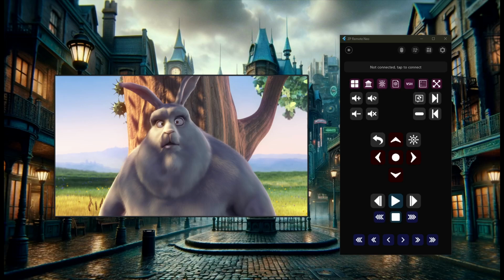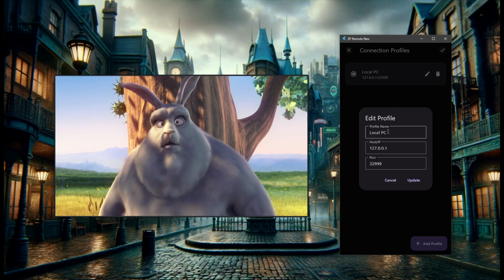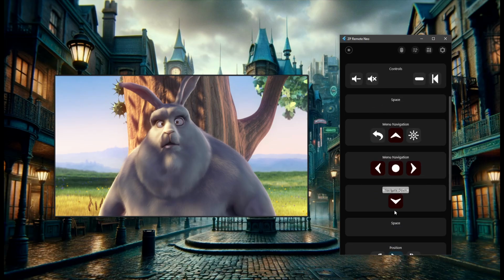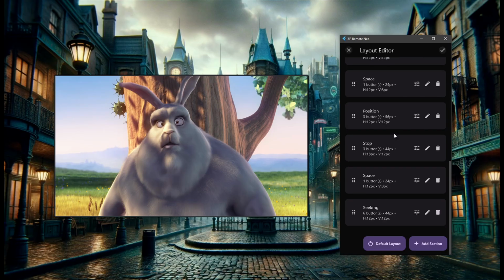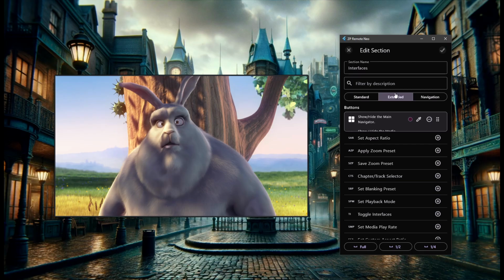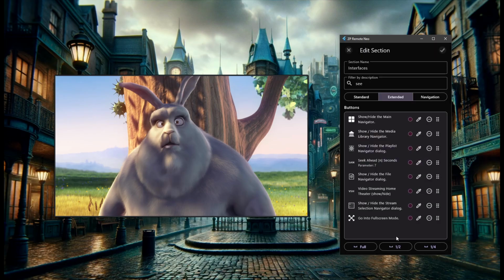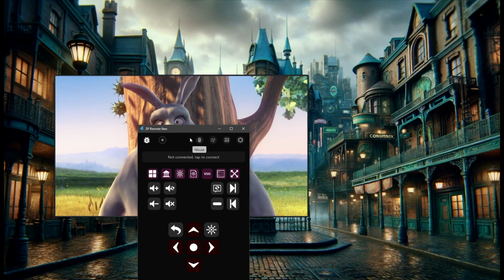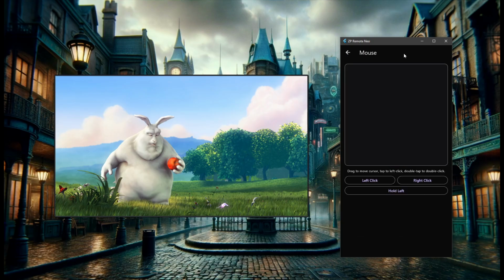Vibe coding Zoom Player a Remote Control app - Day 3